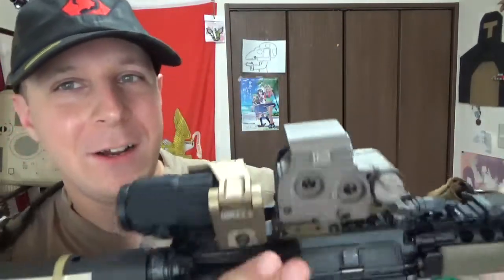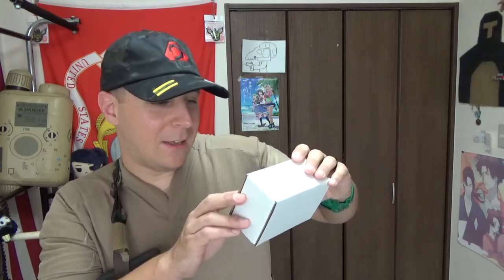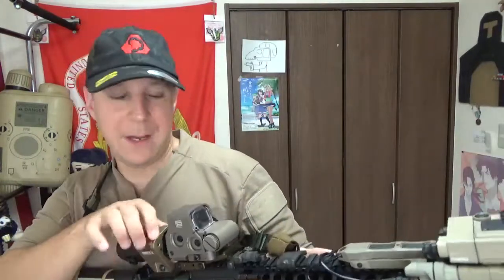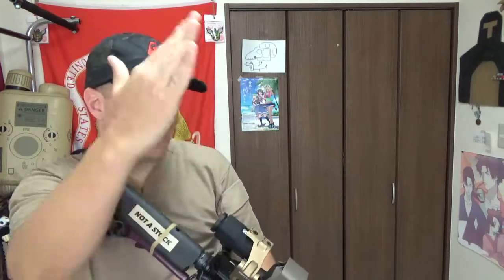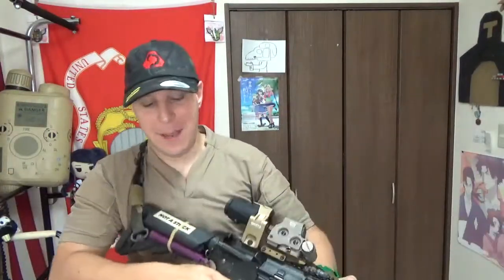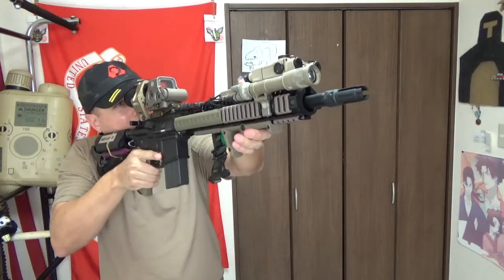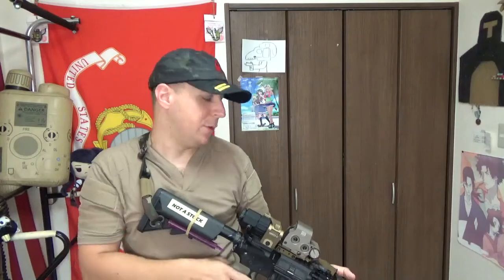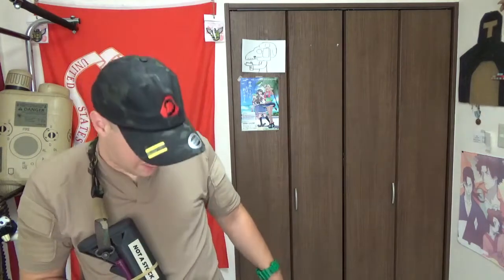Unity Fast Omni FTC: GSK Review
It's finally here: The Omni (man) mount. I've been waiting to use my G45 magnifier since I got it over a year ago, and the new mount was finally announced earlier this year or so. It was easy to install and improves upon the design of the older fast mount I was using for the G33. Ultimately it seems to be quite a bit smoother on the flip without sacrificing any stability.